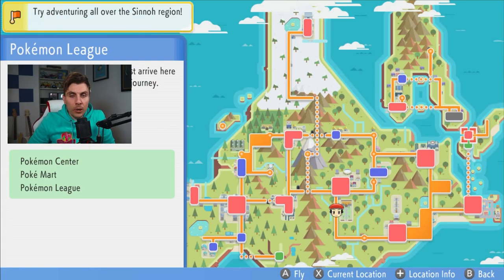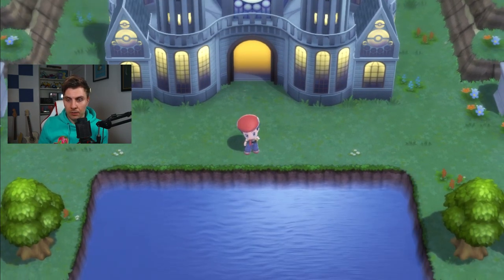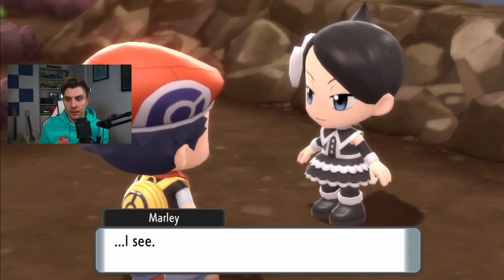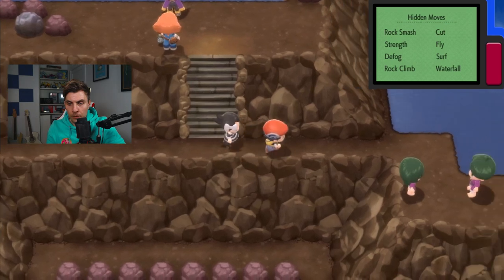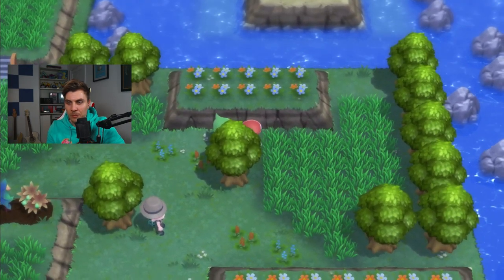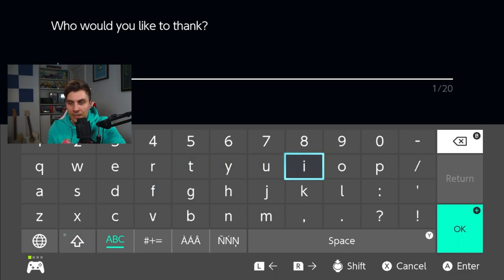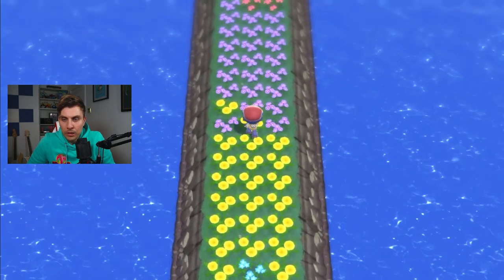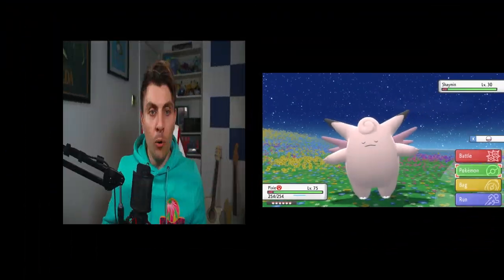OAKS LETTER MYSTERY GIFT! HOW TO GET SHAYMIN NOW! in Pokemon Brilliant Diamond Shining Pearl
In todays video we will be going over how to get Shaymin and Oaks Letter with a new Mystery Gift Event in Brilliant Diamond and Shining Pearl. I cover all the information on how to get Oaks letter and then how to find Shaymin in Pokemon Brilliant Diamond and Shining Pearl in no time.

Follow Osirus Studios!

About Osirus

GAME INFO
Name: Pokemon Brilliant Diamond and Pokemon Shining Pearl
Developer: ILCA
Publisher: The Pokemon Company, Nintendo
Platforms: Nintendo Switch
Release Date: November 19, 2021